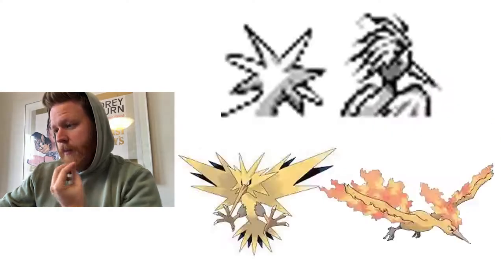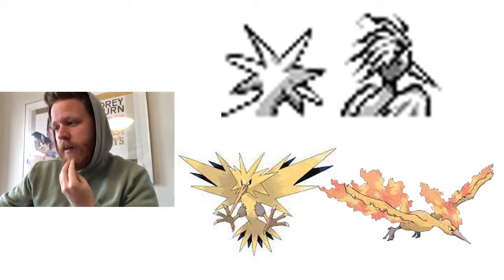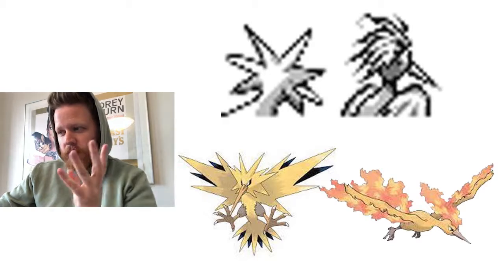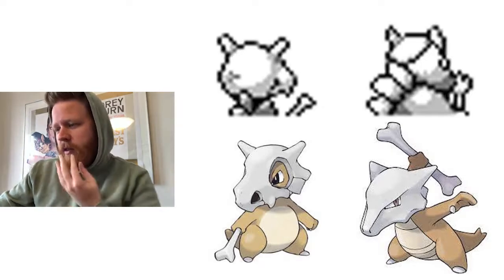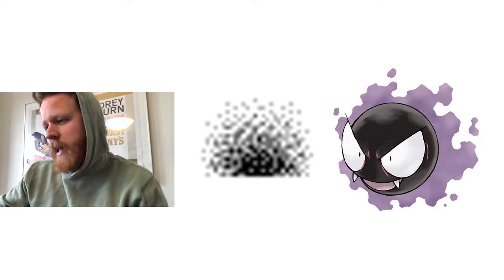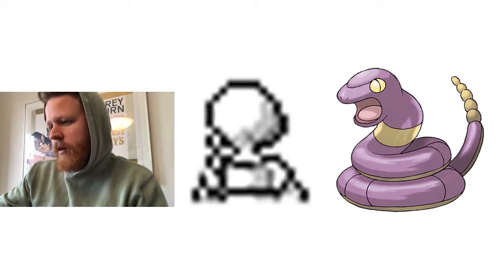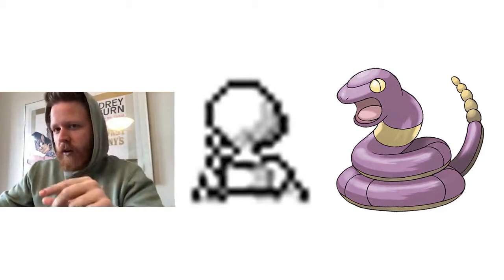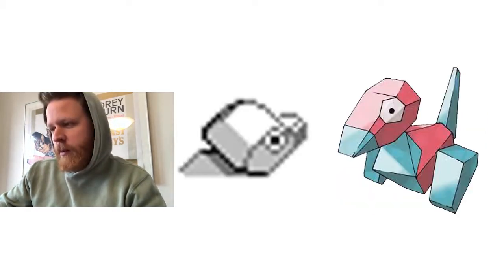UGLY POKEMON SPRITES!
I decided to move it over because it was a decent amount of work.  if you have already seen it, I am sorry.. Love you all